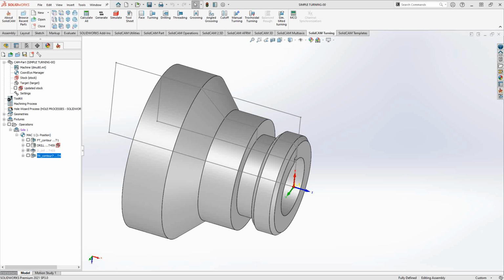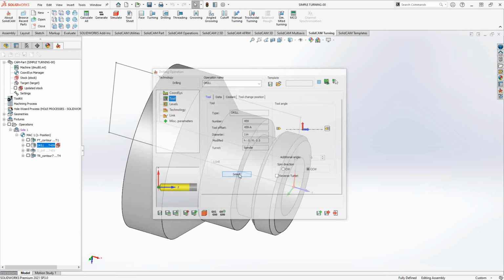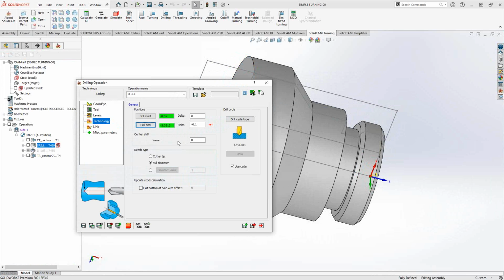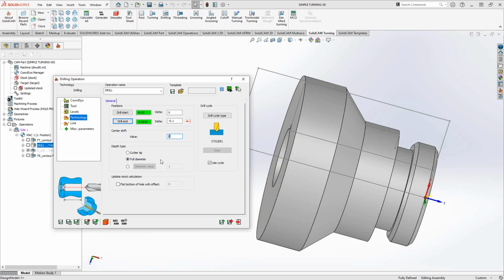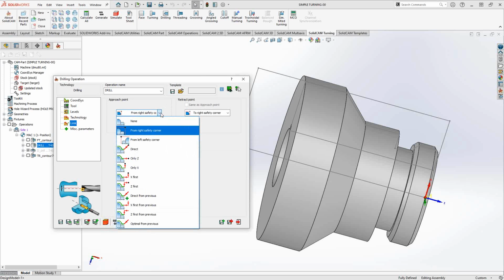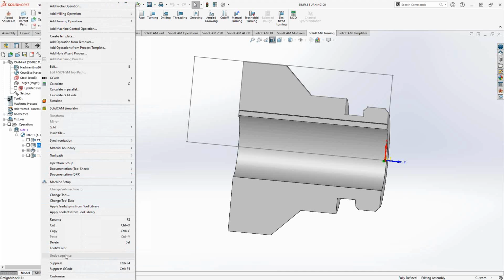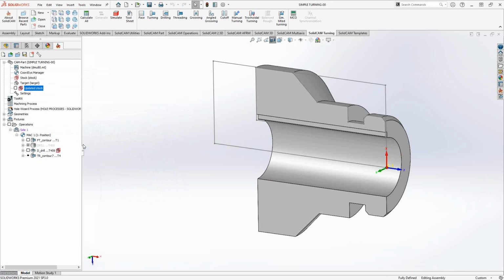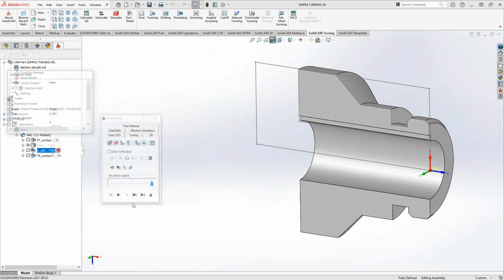Drilling Operation in Turning Module 2021